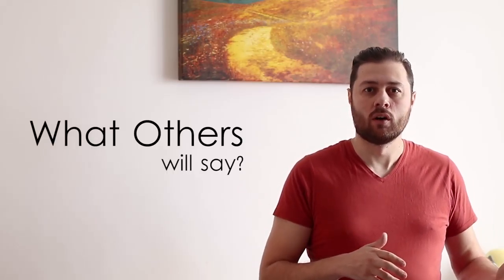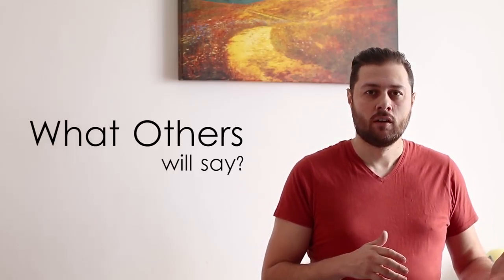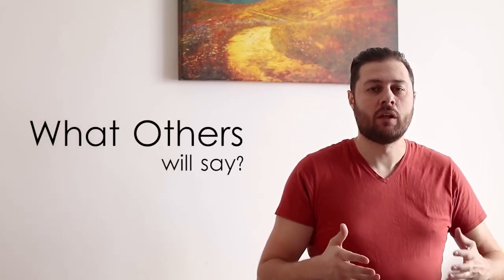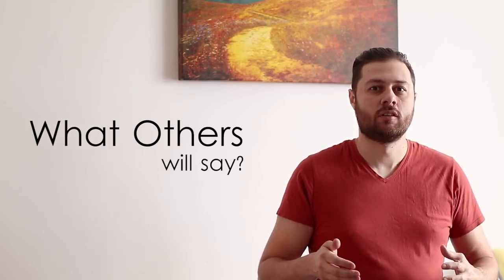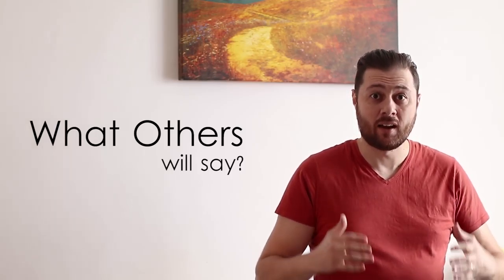What Others Will Say is NOT IMPORTANT | Photography Motivation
In life there are all sort of hold-backs but What Others Will Say?" is the thing that keeps us from taking the next step. As a photographer you will wonder what others will say about your work but unless you have the courage to take the journey you'll never reach the destination!

Canon 6D
Canon 80D

Sigma Art 24-105mm

Manfrotto 055Cx PRO3 with ball head 498RC2
Manfrotto 190cx PRO3 with ball head 498RC2

Circular polarisers on all lenses
LEE ND Gradual filters (1, 2 and 3 stops)
LEE Small stopper
Canon trigger
Triggertrap trigger